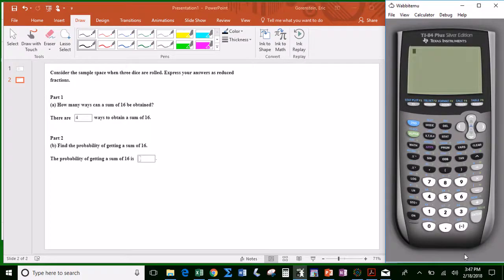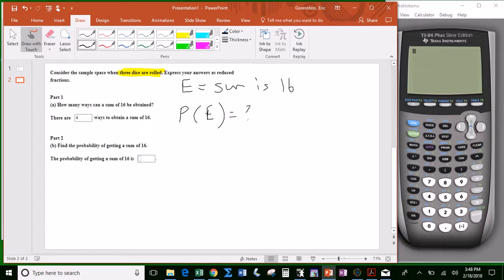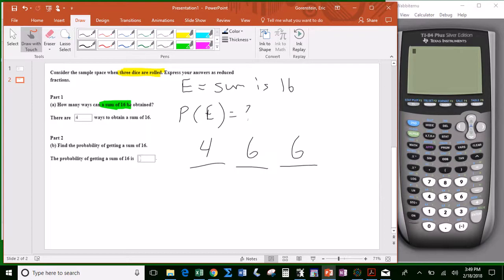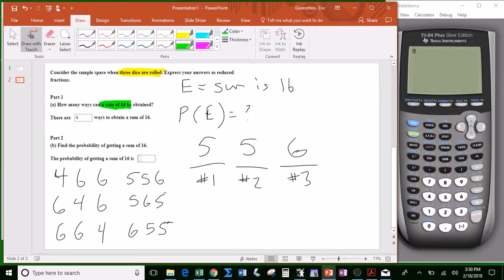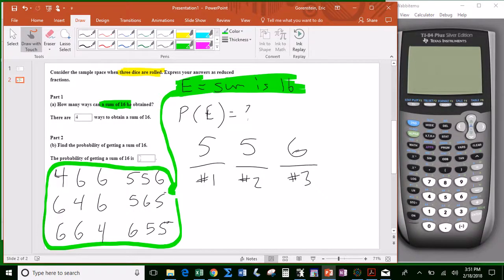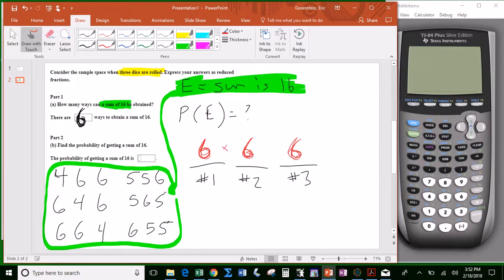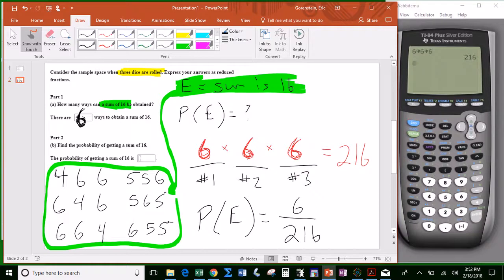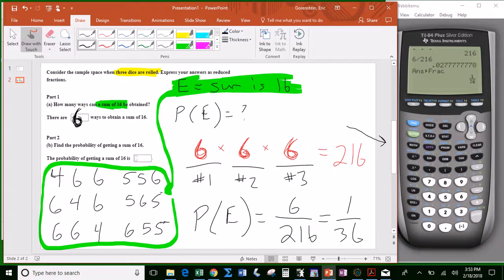Unit 3, Lesson 2, Apply Use a sample space to calculate probability 3